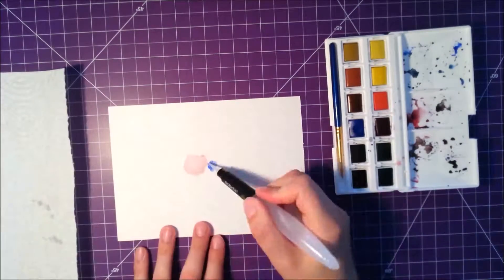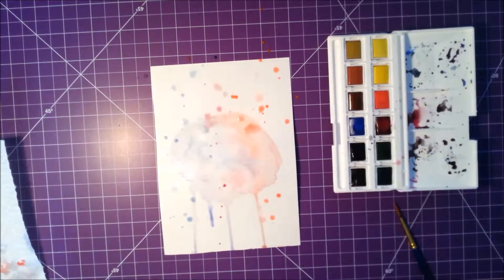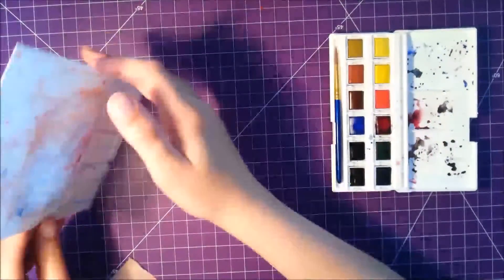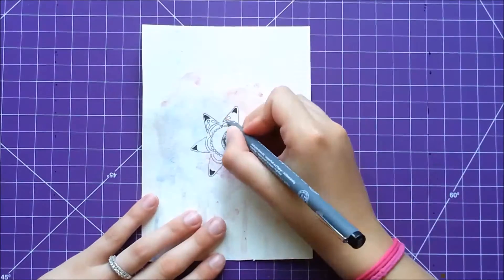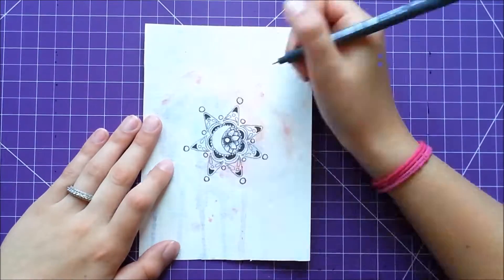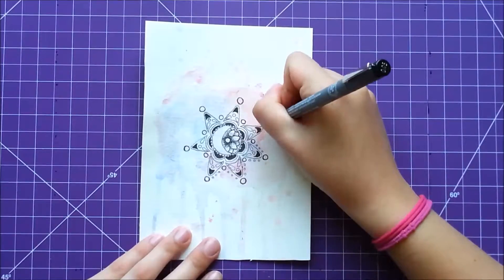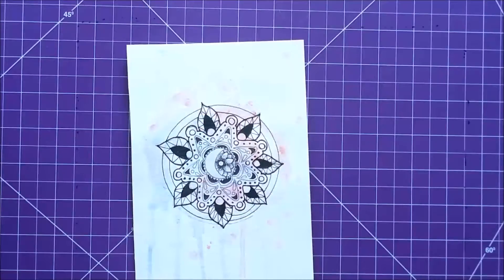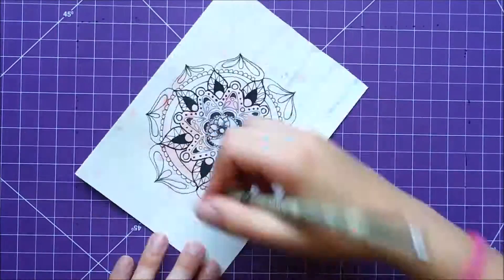Watercolor Mandala | Speed Drawing | Art By Emm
Hey guys!!! Sorry this video was a few hours late!!! Hope you still enjoy!

Credit to:
Gabrielle Marie - Green Screen/Animated Background
TheBeautyBox - Green Screen